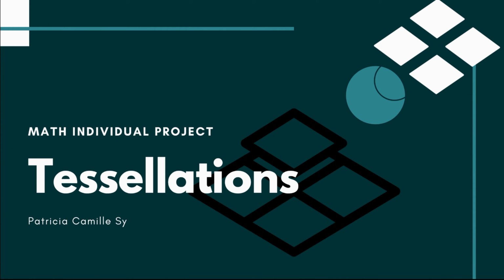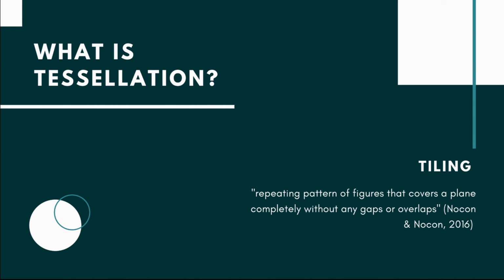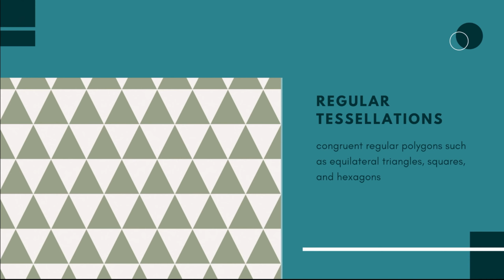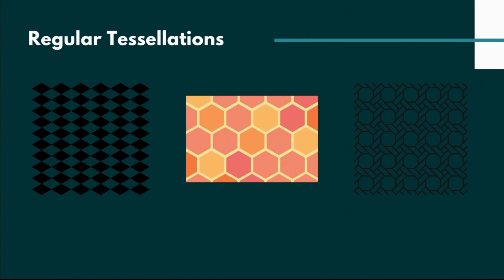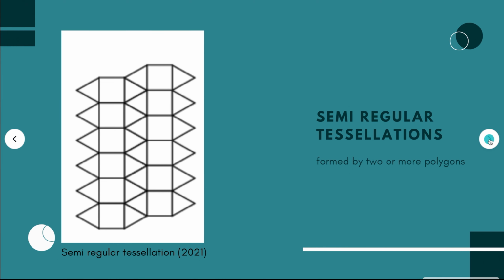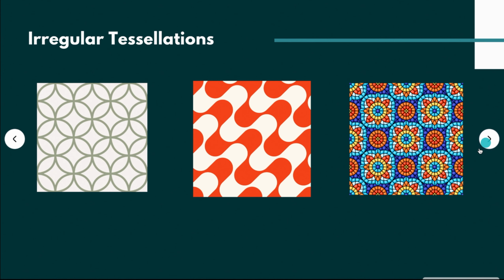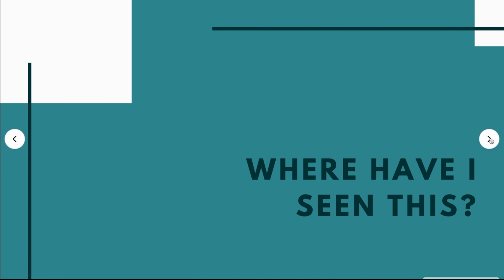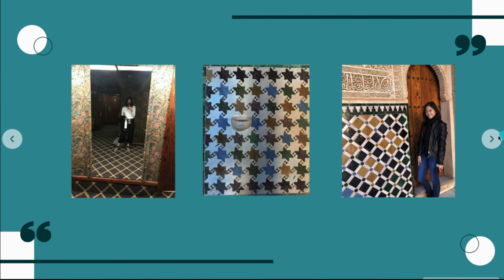SY_Tessellation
By Patricia Camille SY